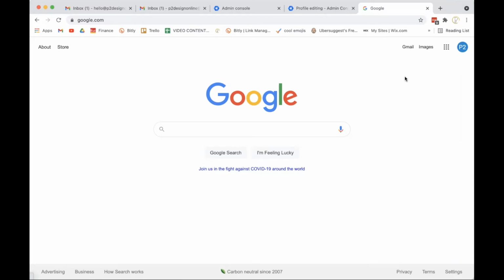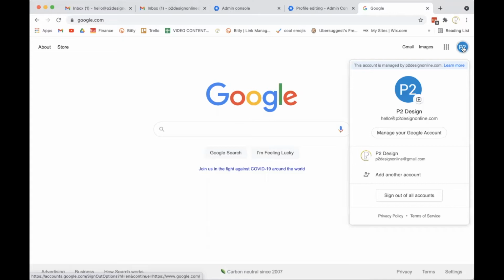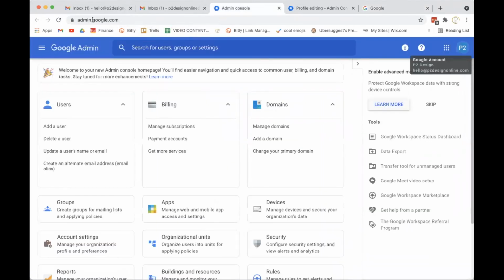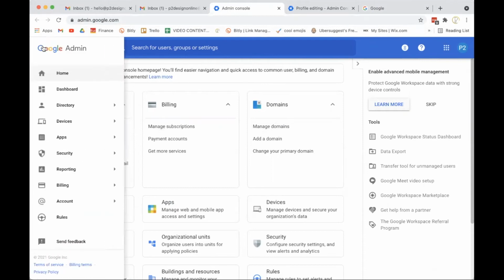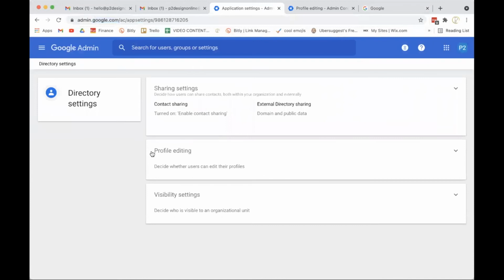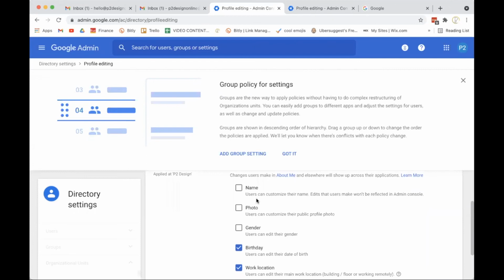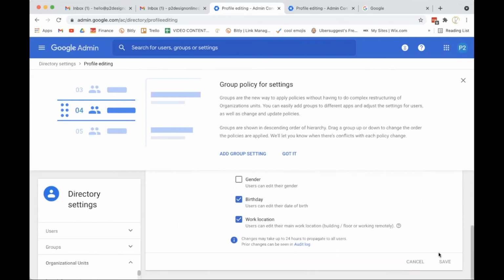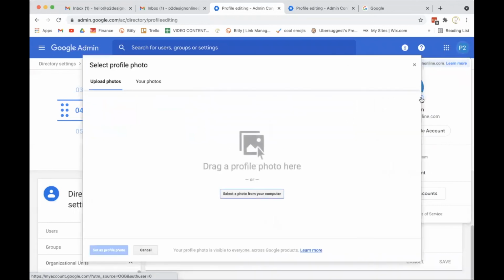Customize Your Google Workspace Profile Photo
You got yourself a professional email and decided to go with Google Workspace - awesome! (we use and love this too!)

By default, Google Workspace does not allow for you to change your profile photo (the image you see in the top right of your screen AND the image people see when you send them emails).

Let's review how to change this so that you can place your logo or company image of choice there to be professionally branded!